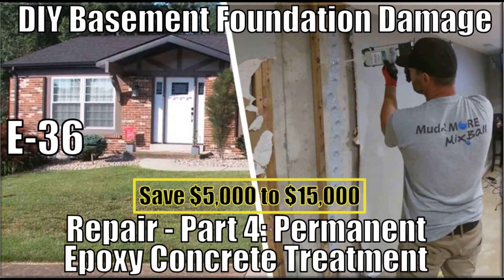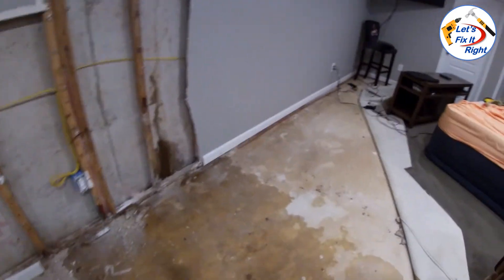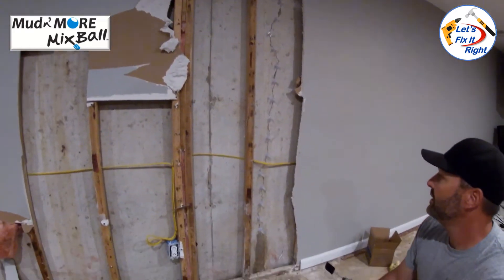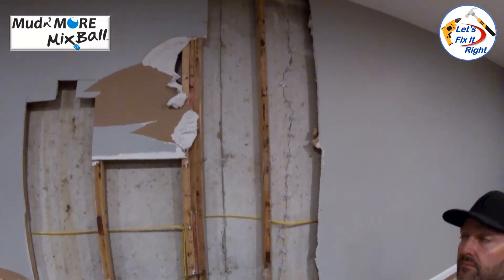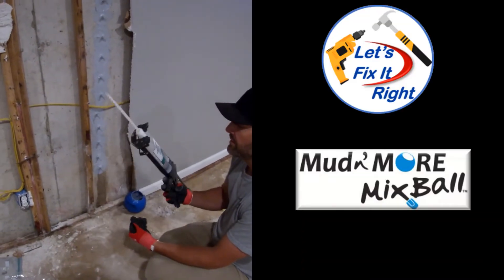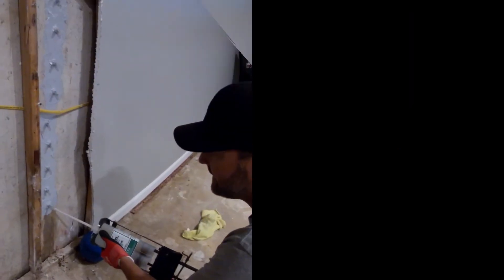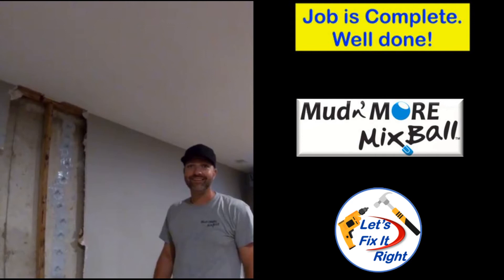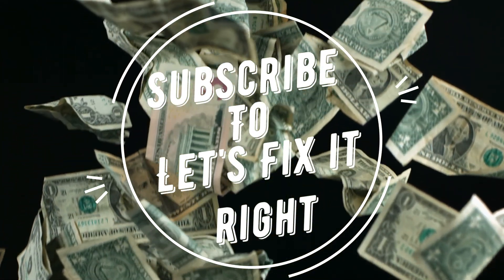Foundation Crack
As Episode 36, this video is the fourth in my 4-part series on making a permanent DIY repair to a serious basement foundation problem.
In this video, a professional contractor, Mike Anderson, joins the “Let’s Fix It Right” Team as a guest to show us how to make a permanent epoxy repair to the serious crack in my sister-in-law Debbie’s foundation wall.
In Episode 33 (Part 1), we’ll conducted an initial assessment of some basement foundation damage as it relates to my sister-in-law’s home gutter system and exterior flower bed in the vicinity of her major water leakage and damaged basement wall shown in the upper left and lower right thumbnails.
Using this approach, you have the potential to save between 5 to Fifteen Thousand Dollars as a DIYer instead of contracting an effort similar to this to an expensive foundation repair specialist.
Episode 34 (Part 2) shows how to design, build, and install a gutters and drain pipes on the roof near the area that is causing foundation damage.
For estimating purposes, these drain pipe components cost approximately $100 at Home Depot, thereby saving you hundreds by not having to hire an expensive roofing contractor.
In Episode 35 (Part 3), I’ll show how to design and install a French Drain system along the wall and porch areas where rain water is pooling and contributing to this foundation damage.
For estimating purposes, these drain hoses and attachments cost approximately $200 at Home Depot, thereby saving hundreds by not having to hire an expensive landscaping contractor.
Altogether, this DIY project’s total cost was approximately $500 as compared to the 5 to 15 thousand dollars estimates that you will receive from most foundation contractors.
These contractors will want to perform major structural reinforcements to your basement walls, add interior basement drainage lines, sump pumps, etc.  In most cases, these contractors will also perform similar epoxy repairs the we performed in Episode 36.
Also, most foundation contractors will most likely not perform the rain gutter and French drain installations and recommend that you contract with roofing and landscape contractors for these efforts, thereby draining your wallet even more.